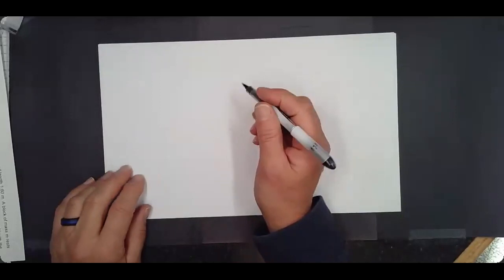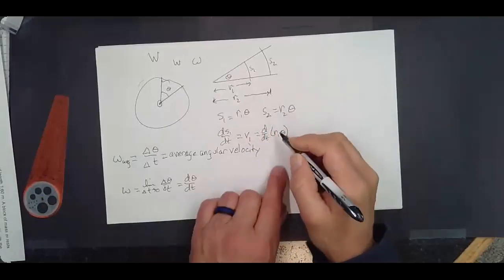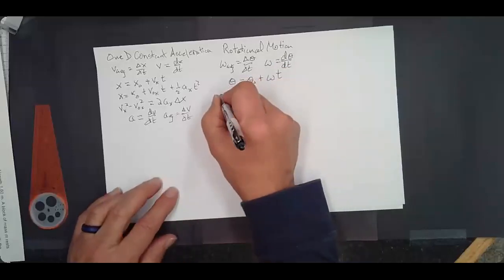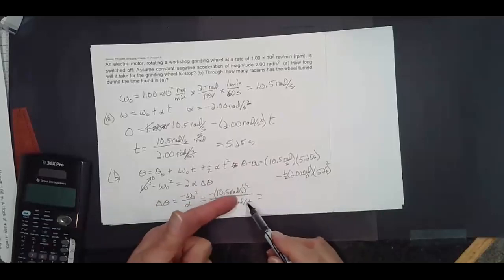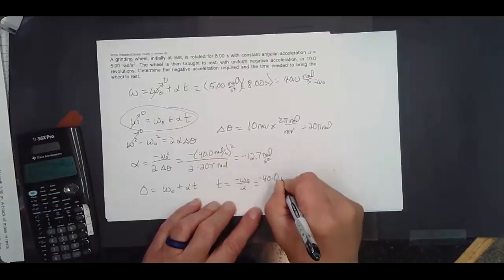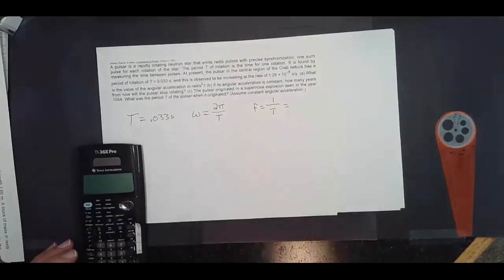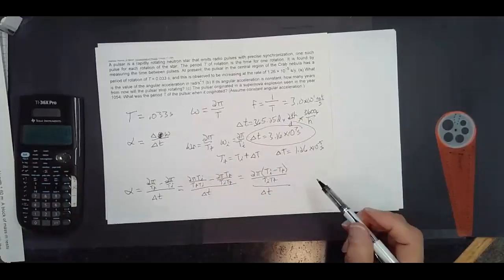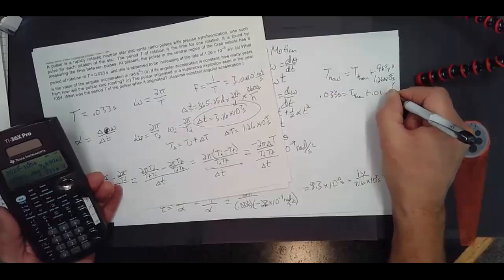Introduction to Rotational Motion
This is a first day introduction to rotational motion, where I begin by reviewing one-dimensional constant acceleration equations, then introducing their comparable equations for rotations. I then solve several example problems using these equations.